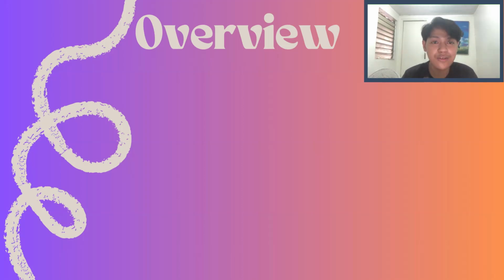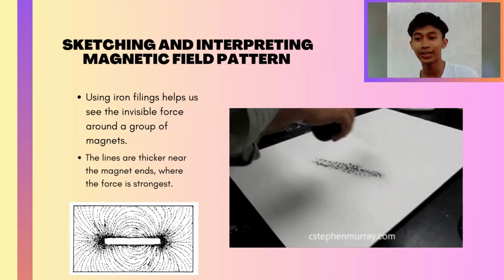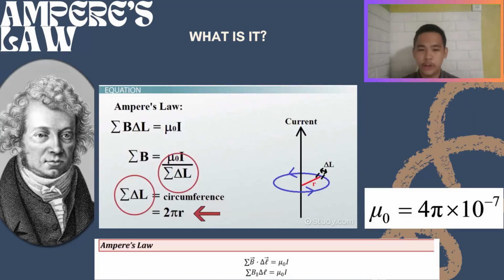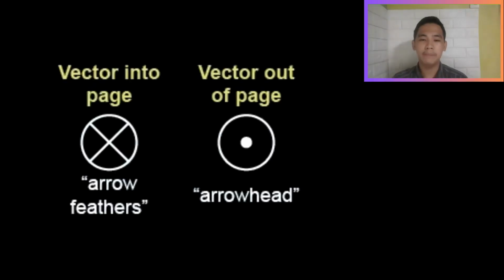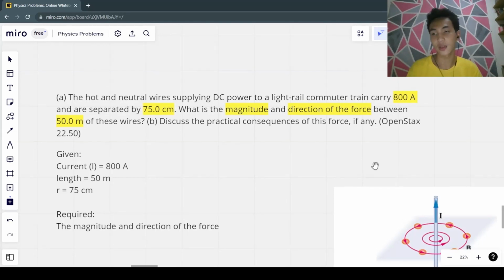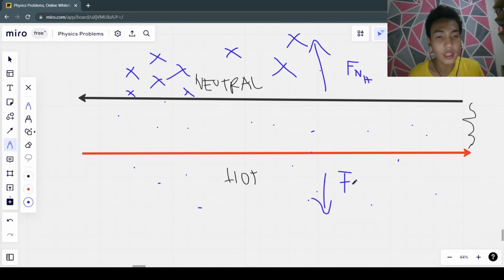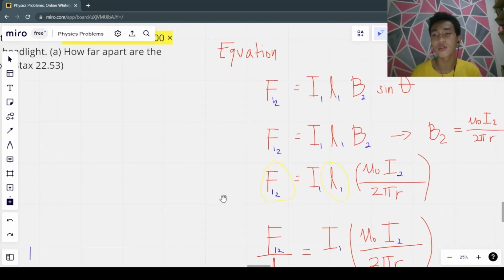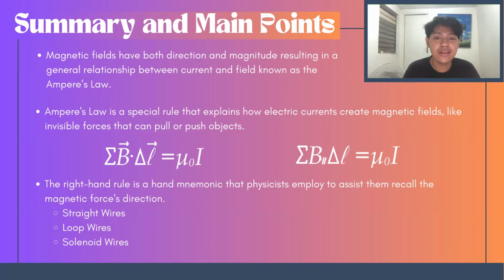Group2_Archimedes_Physics2023_Magnetic Field Produced by Currents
Group Members:

Leader:
John Daniel Sison

Members:
Ancheta, Jerome
Caraan, John Patrick
Colmo, Joenel
Coruña, Vinz
Dalman, Mark Joseph
Erejer, Jesriel
Orate, Christian Dave
Sabinorio, Jose Ricardo
Villalobos, Achilles John